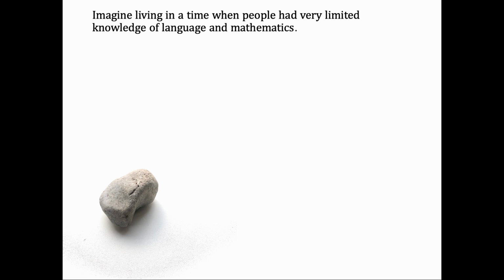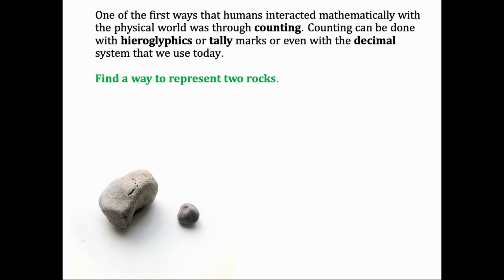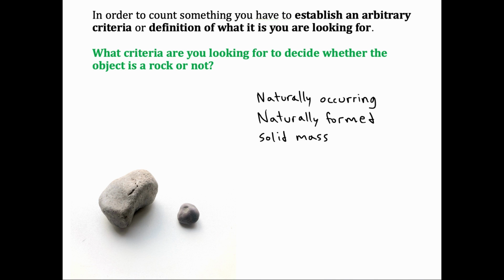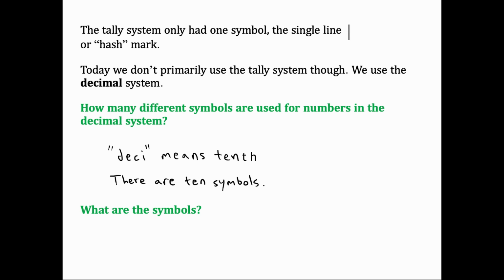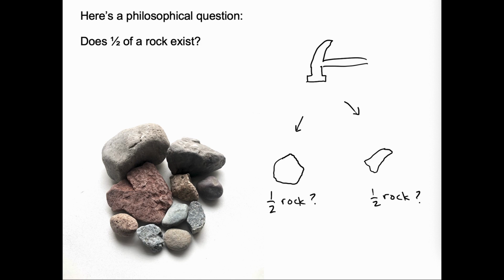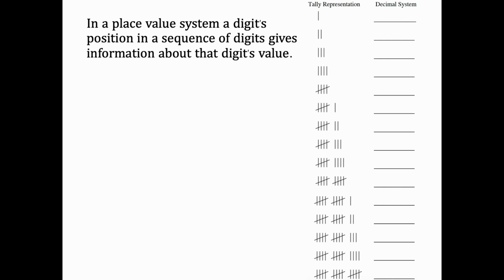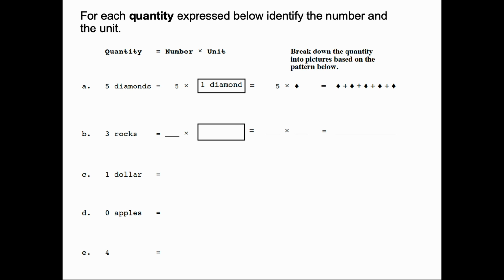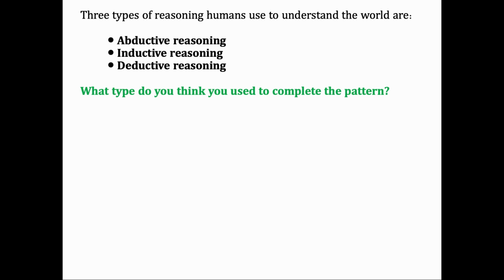0.1.1 - Online physics and math course introduction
This is my first tutorial video for several algebra, statistics, calculus, and physics playlists. Eventually I intend to make all notes and practice problems for these video lectures available for download.  The worksheets that are currently posted publicly can be found at this link:

Other materials will be posted soon.  Welcome to my online math and science tutorial videos.  I've been a college math and physics professor in the Western New York area since 2012.  Due to the recent pandemic, I need to convert the algebra, statistics, calculus, and physics courses I teach to an online format.  In addition to making my materials available to current students who are taking my courses for college credit, I'm also working toward making these materials available to anyone else out there who has an interest in math and science.  This is a work in progress and many updates will be made throughout time.

These videos are not designed to be just lectures.  In each one I'll provide explanations of concepts, but I'll also offer opportunities for any viewer to complete sequentially arranged problems that would lead toward mastery of the concepts.

In order to participate, the minimum materials you'll need are a pencil, a calculator, and your own scrap paper.  If you wish, you can print the worksheet files that I've linked to.  The worksheet file will have the exact same problems and numbers that appear in the video.  For some videos I'll include alternate versions of the worksheets using different randomized values that could be attempted for practice.

At certain points in my videos, I'll pose questions and I'll stop talking for a brief time.  If more time is needed then pause the video.  After that I'll answer any questions I had displayed.